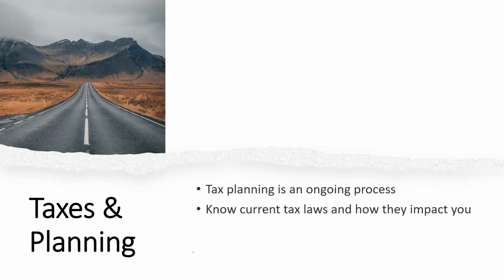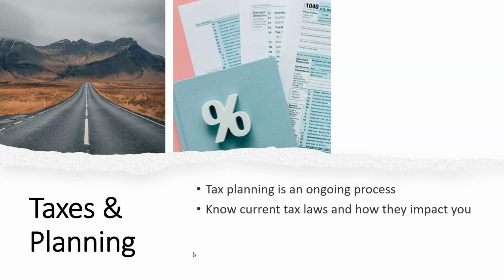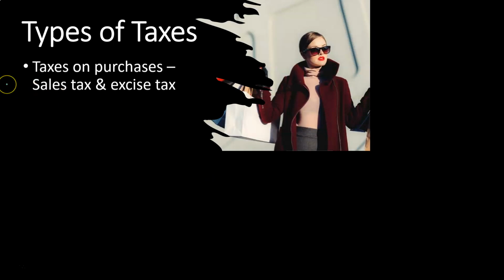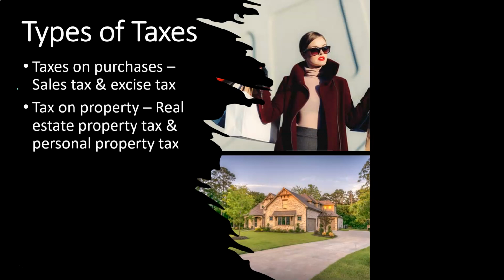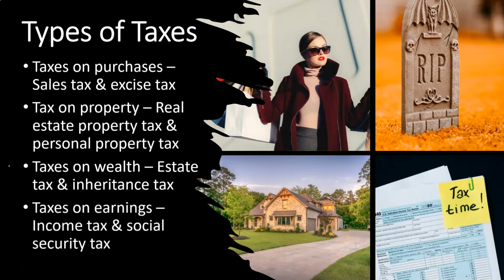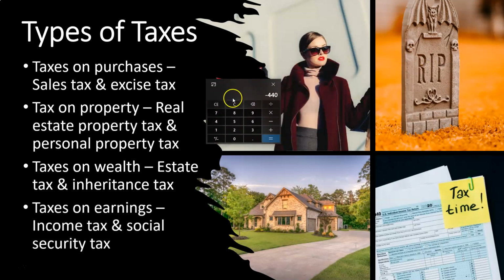Tax Planning in Money Management Overview 3010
Tax Planning in Money Management Overview
Personal Finance